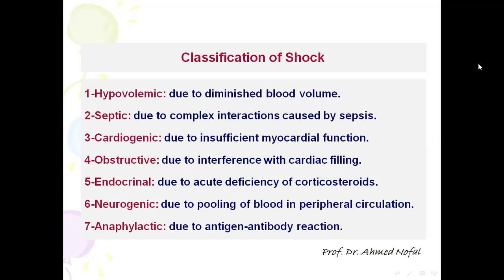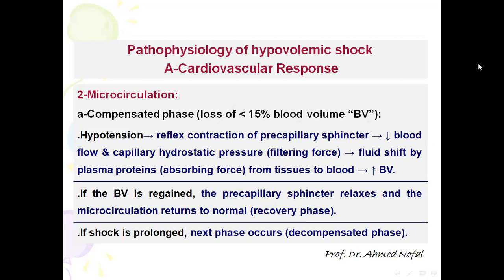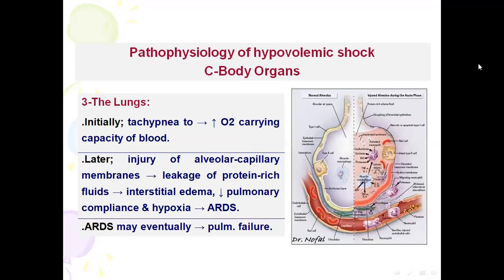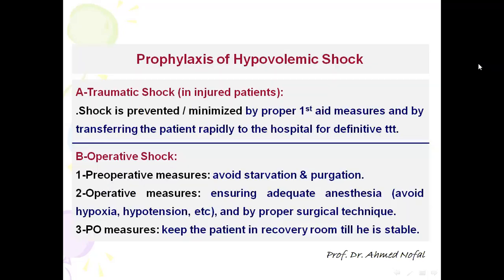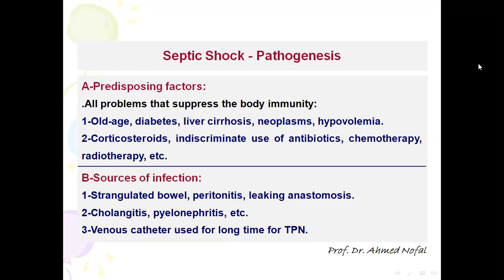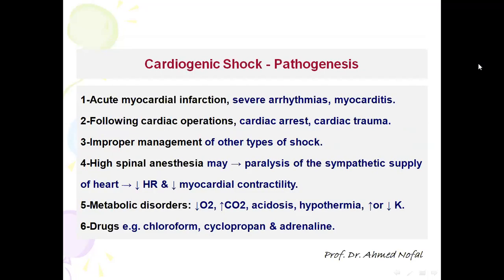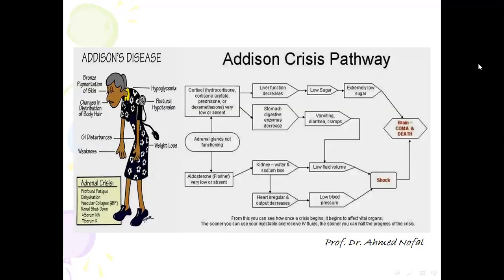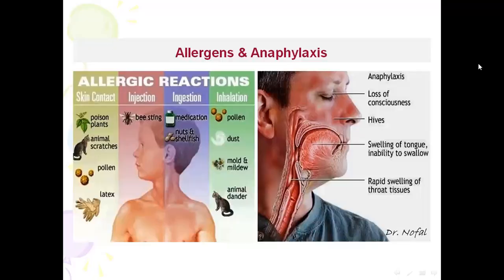Prof Ahmed Nofal; Shock